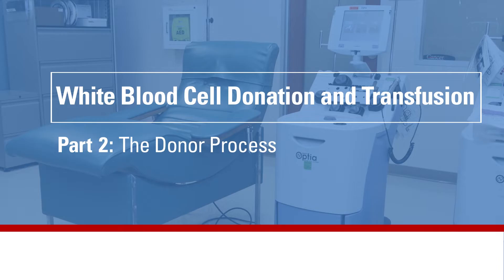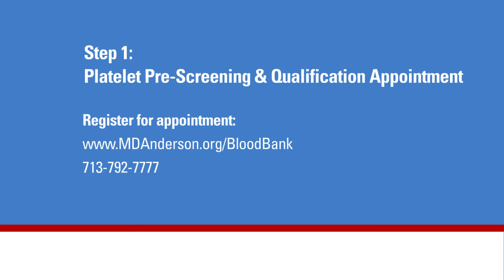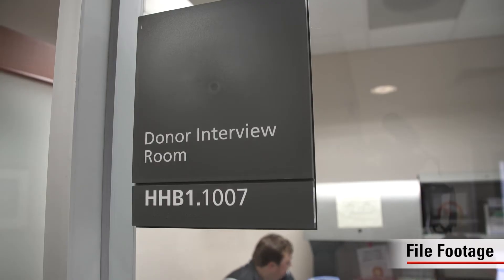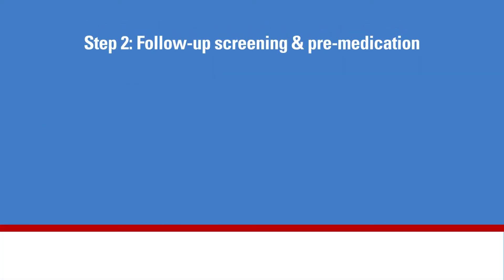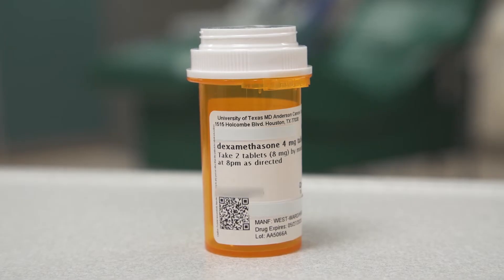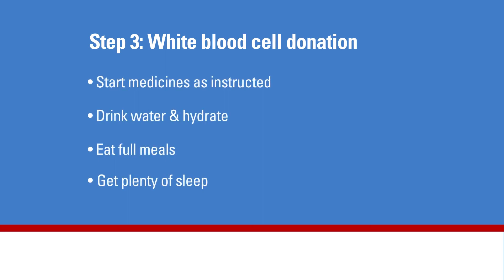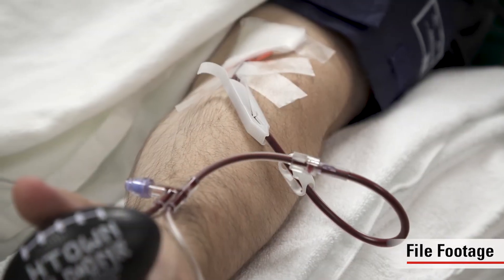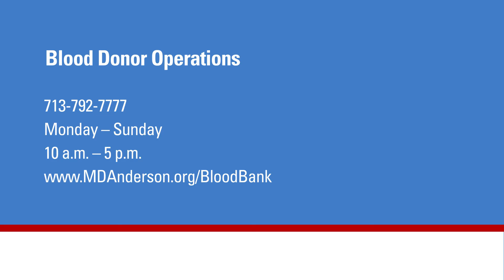White blood cell donation and transfusion - part 2: The donor process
In this video, patients, families and donors will learn about the step-by-step donor process for white blood cell donation at MD Anderson Cancer Center. Patients needing a white blood cell transfusion are usually facing a possible life-threatening infection that could delay or stop their cancer treatment.